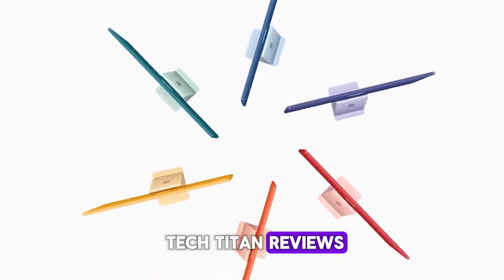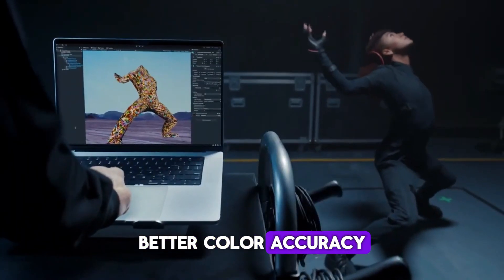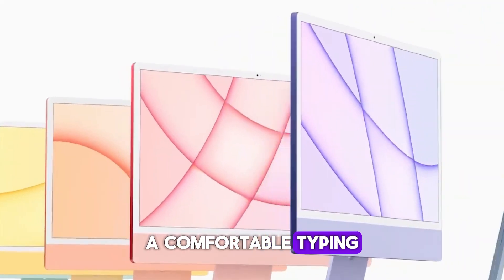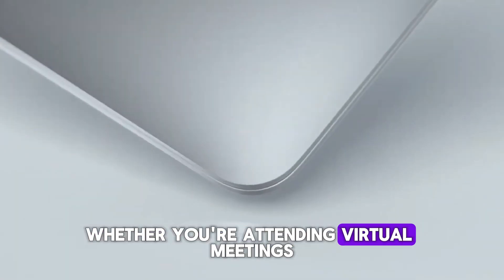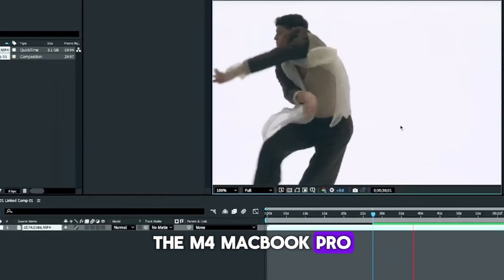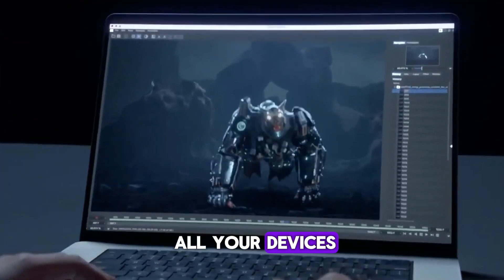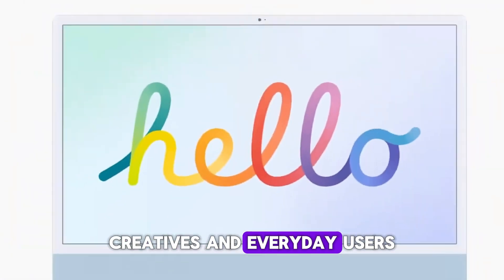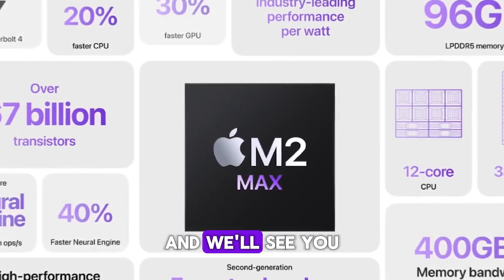M4 MacBook Pro LEAKED - AI Powerhouse or Just a Spec Bump 2024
Welcome to Tech Titan Reviews ! In today's video, we're diving deep into the highly anticipated M4 MacBook Pro lineup from Apple. Expected to hit the shelves as early as 2024, the M4 MacBook Pro is set to revolutionize the laptop market with its advanced features and incredible performance.

In This Video:
M4 Chip Overview: Discover the powerful M4 chip built on TSMC's 3-nanometer architecture, promising both power efficiency and impressive performance gains.
Design and Features: Learn about the potential design tweaks, display improvements, and the latest Magic Keyboard and trackpad enhancements.
Variants Explained: Get insights into the M4 Pro and M4 Max variants, and how they cater to professionals and power users.
Release Date and Pricing: Stay updated on the expected release timeline and pricing details.
Software and Integration: Understand how macOS and Apple's advanced neural engines will enhance the user experience.
Security and Privacy: Find out about the latest security features ensuring your data remains protected.